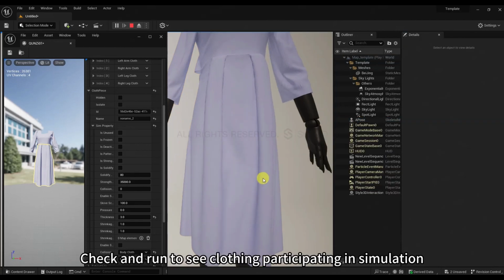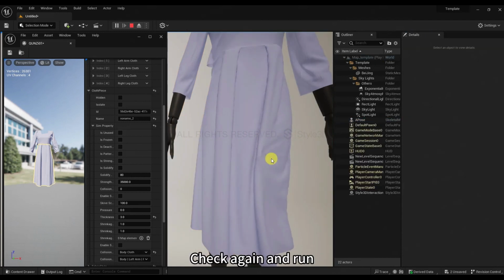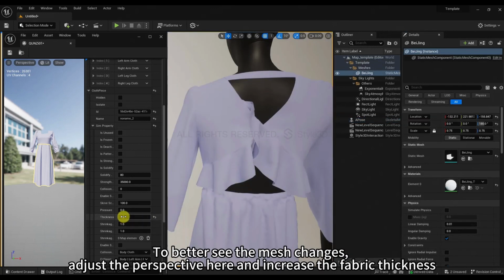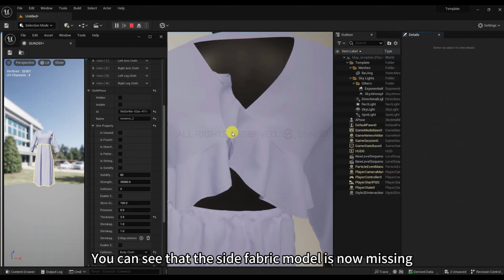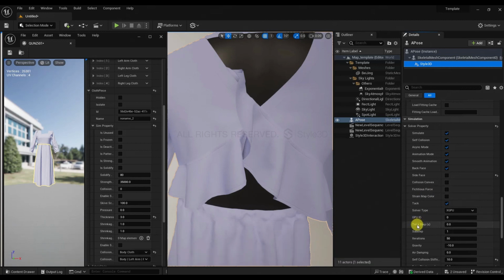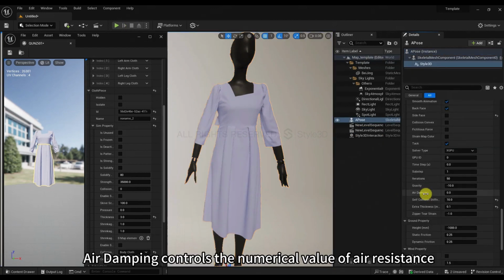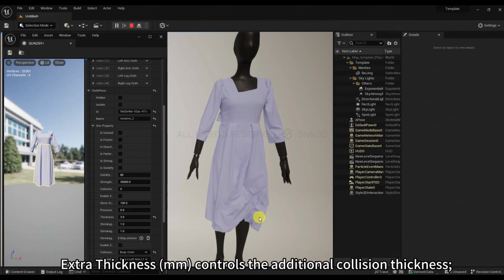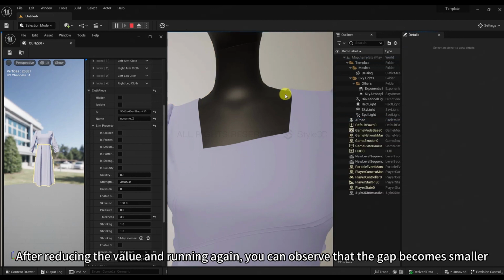Studio X Simulator- Simulator Tool Series Tutorial I Rich Solver Parameters 11